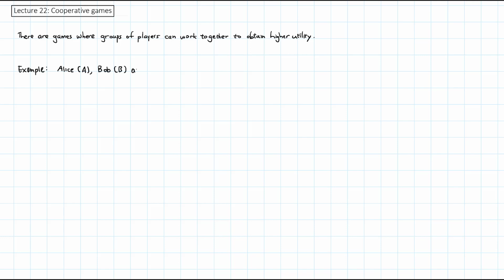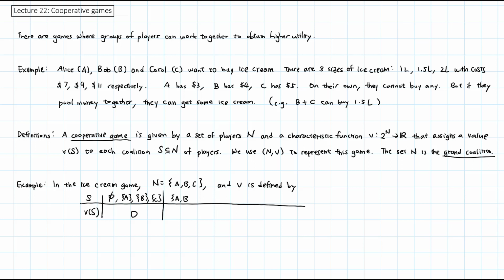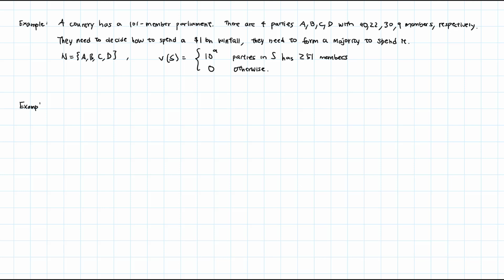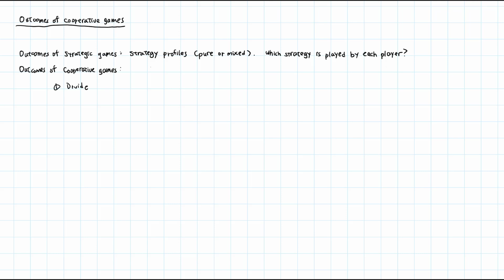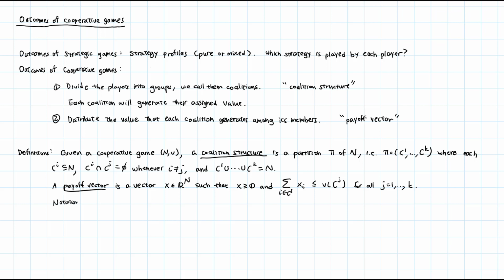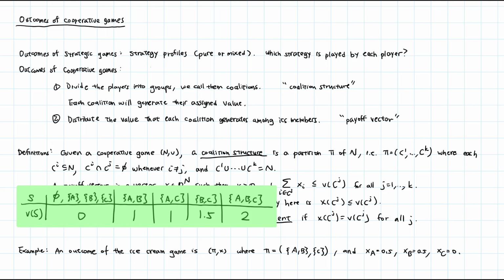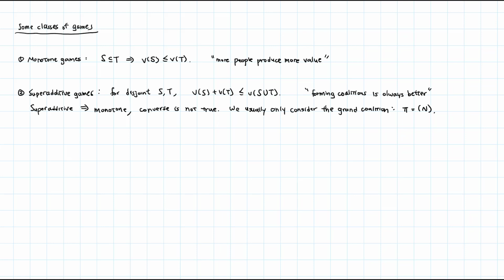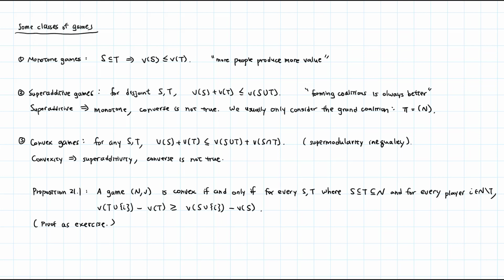Lecture 22: Cooperative games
We introduce the new topic of cooperative games, where players can gain utility by working together. We look at how to describe a cooperative game, the outcomes of such a game, and some special classes of such games.